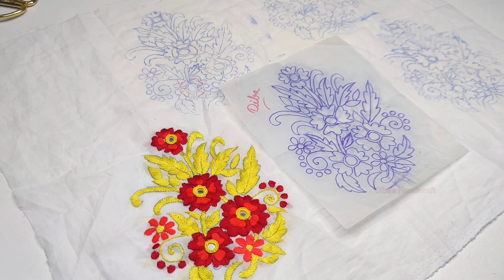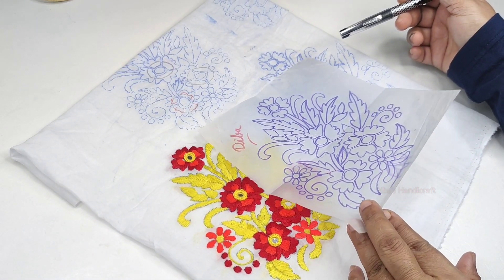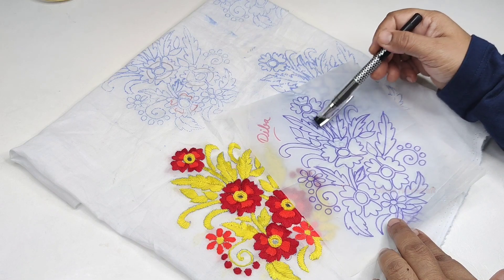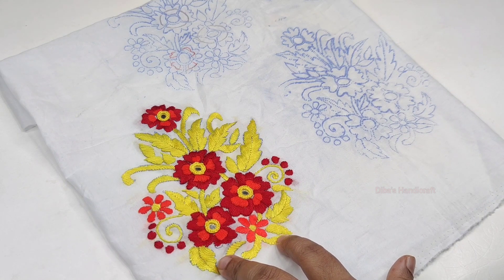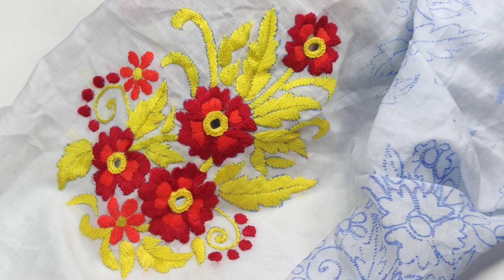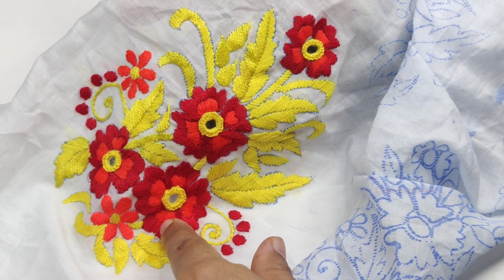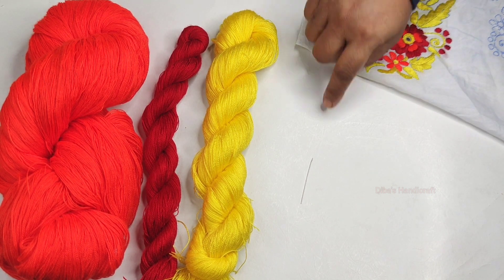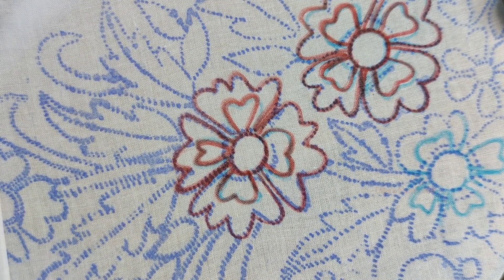নতুন ডিজাইনের ফুলকারি কামিজ এর কাজ || latest 2020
Don't  hesitate to ask me anything. If you have any problem with my language then check the info down below, you will understand what kind material I'm working with. You can   contact with me through Email/ facebook Page.
1⃣Thread      : Wool thread
2⃣Fabric       : Bexi voile
3️⃣Niddle      : Size 7

Cotton thread (100 gram) 70-80 taka
Wool thread (100 gram) 75-80 taka
Anchor thread 6-10 taka
Bexi voyle 120 taka (per yard)
Orbindo voyle 80 taka (per yard)
Arong voile 125 taka (per meter)
Pride Fabric 410 taka (1 colour)
Pride Fabric 430 taka ( batiq)